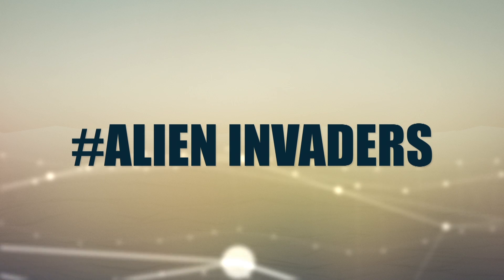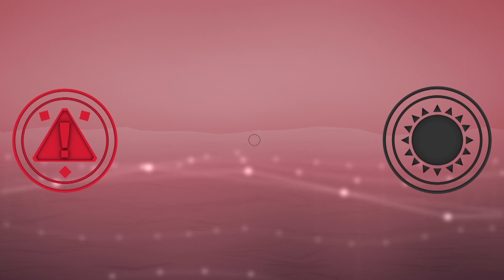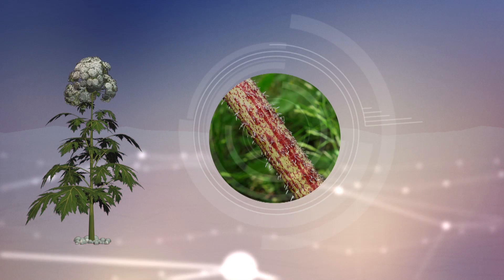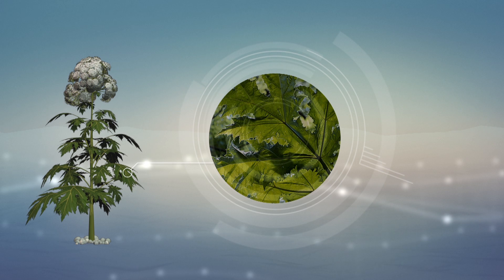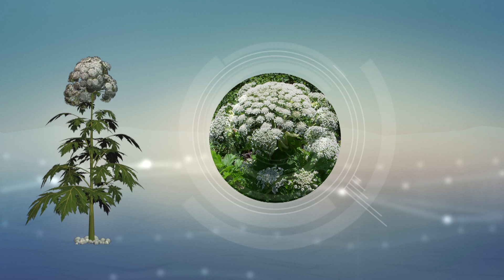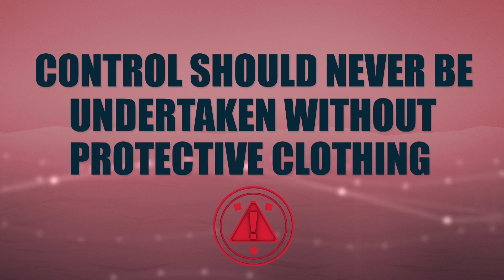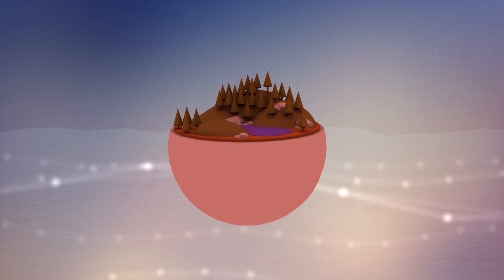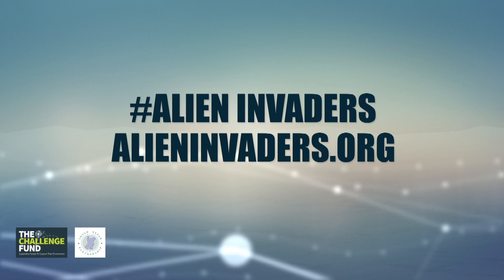AlienInvaders Giant Hogweed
Giant hogweed is the Russian cousin of our native common Cow Parsley, poses a serious risk to the survival of our native species and is a serious health hazards that can cause horrific injuries to people that come in contact with it. Its native rage is the Caucasus Mountains between the Black and Caspian seas and has now invaded North America, continental Europe, Britain & Ireland.

How has it invaded?
Initially the species was introduced to Europe as an ornamental plant in parks and gardens. It spreads by seeding along watercourses (such as drainage ditches, streams, rivers, canals & lakes) but can also be easily dispersed by wind, animal or human influence. Each plant produces over 2000 seeds meaning dispersal and invasion to new areas is extremely rapid.

Its impact on native species:
Giant Hogweed affects the health of sensitive ecosystems by out competing native plants for space, sunlight, and water due to its size. Little by little, Giant Hogweed wins the competition for natural resources, causeing the surrounding plants and animals to slowly die out. Giant Hogweed also causes soil erosion as when they die back for winter soil is left bare and exposed. Soil erosion is a significant threat to the survival of sensitive aquatic ecosystems and species, such as salmon, pearl mussels and otters.

Human Impacts:
Giant hogweed is a severe health hazard and should be treated with respect. Unlike a nettle the plant won’t give an unpleasant instant sting; like a warning shot to stay clear but allow its victims to gracefully brush past, playing with it until damage has been done. Giant hogweed contains chemicals which react to sunlight to cause horrific burns and blisters that take months to heal.  For up to 25 years healed burns and blisters will recur each time the skin is exposed to sunlight. Contact with the eyes can cause temporary and possible permanent blindness. Unfortunately children are common victims of this monster as they are attracted by its size and hollow stems; which make great telescopes or pea shooters. Domesticated pets such as dogs, cats and even farm animals can be victims of this noxious plant as well.

What should you do it you find it?
Do not approach and keep a safe distance of 20 metres. Contact your Local Authority and the land owner immediately. Inform members of your community verbally, cordon off access to the danger zone and put up warning posters.

Can it be eradicated?
With no influx of seeds from the source and a few years of persistent control efforts, giant hogweed plants can be eradicated. Control should never be undertaken unless full protective clothing is worn (chemical suit, face shield, gloves, boots). There is variety of techniques to use but the most common is chemical control using pesticides the herbicide Glyphosate and recommended manufacturer's dose.